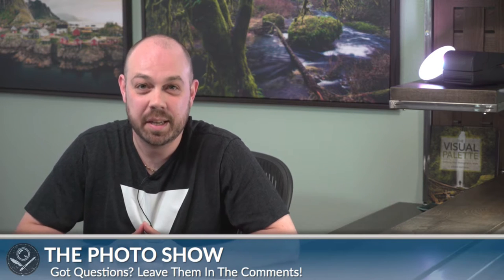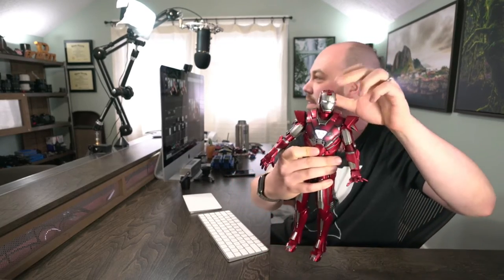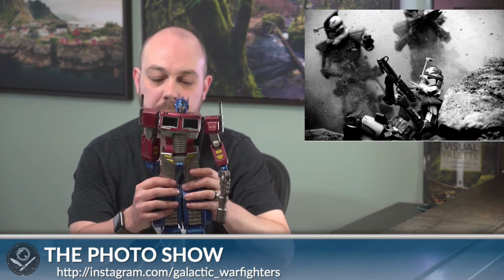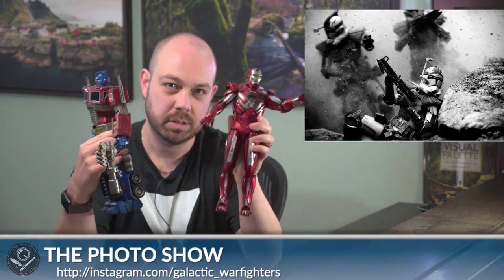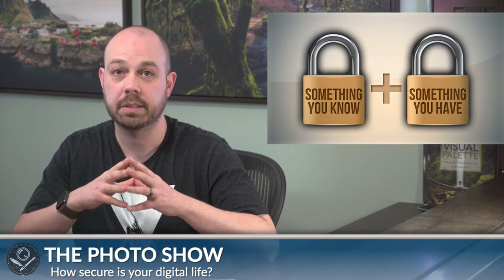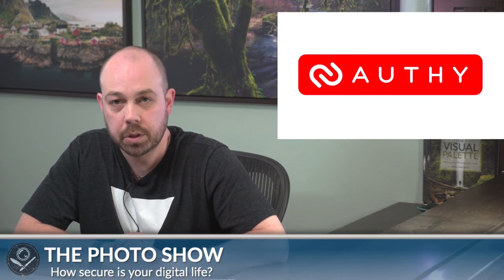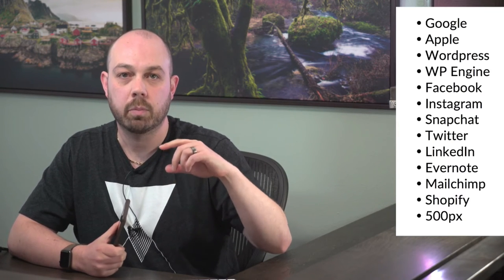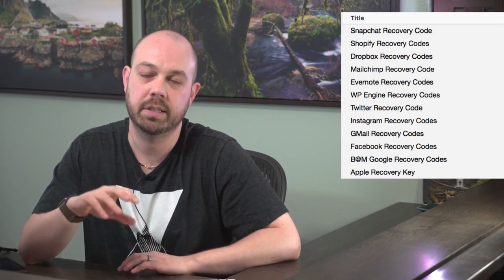The Photo Show: Episode 11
It’s time to kick off Episode 11 of The Photo Show! Come on in and join the fun!

In this episode:

- Lately, I’ve been obsessed with… toys. But they’re not just any toys. They're Hot Toys! I’ll share my plans for how these toys will fit in my world of photography.

- We live in an age where virtually everything—from our photos to our most private information—is stored digitally and likely in the cloud. But just how secure is your digital life?

This is the very first Facebook Live show dedicated to bringing you current news about photography and the tech around it. Now let’s have some fun!